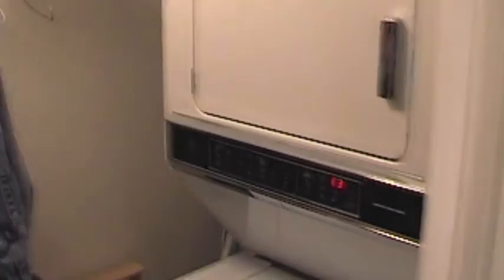Deer Run Condo